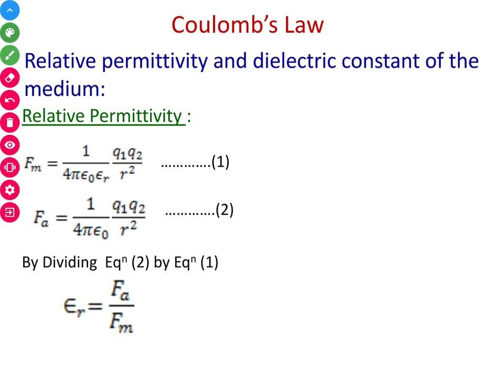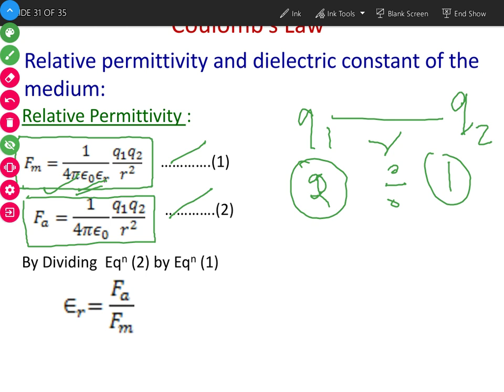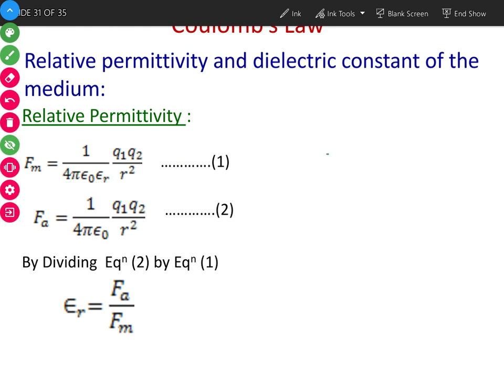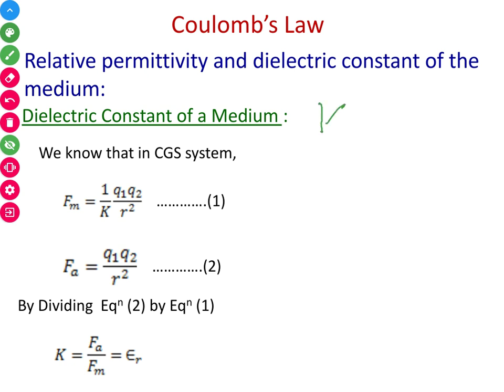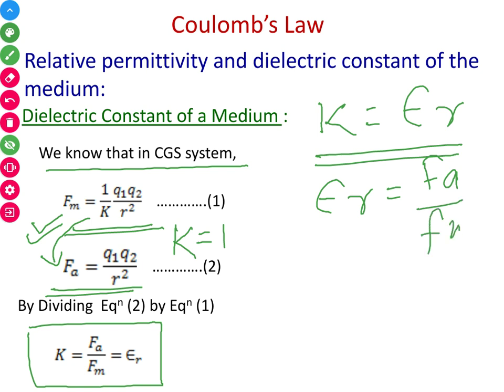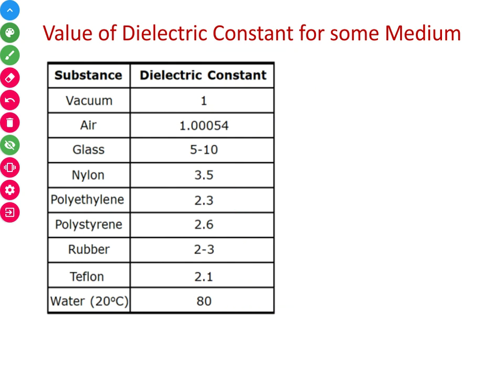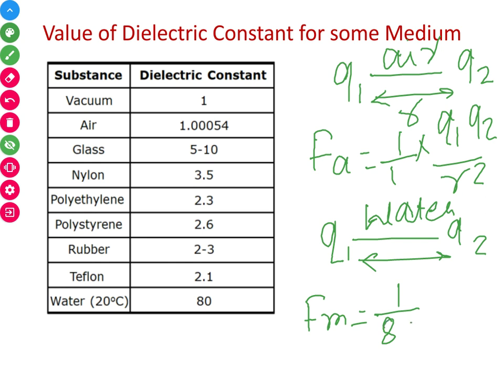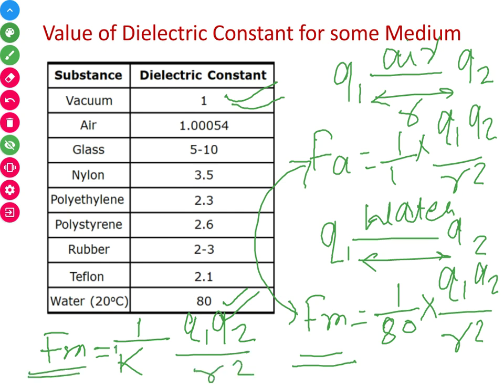Class XII, Physics. Electric Charge & Elcetric Field - Part 8